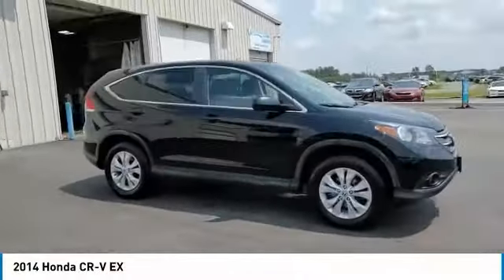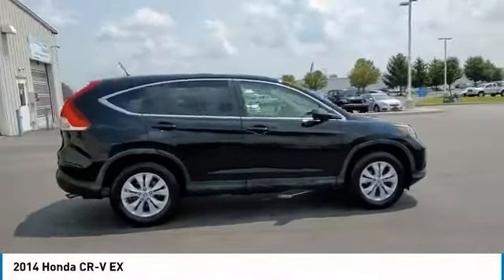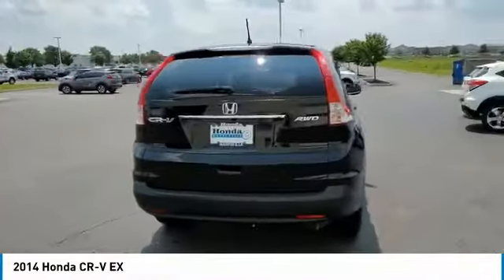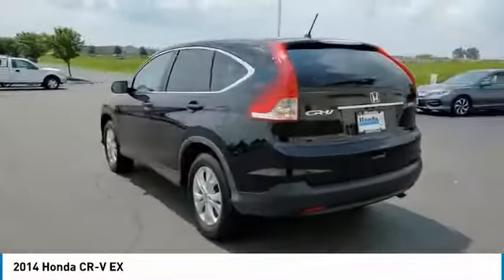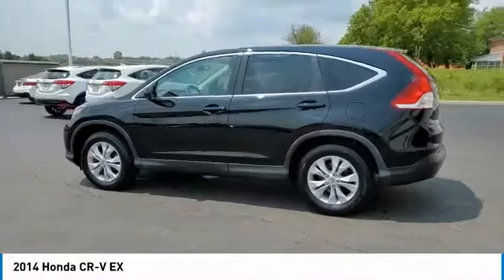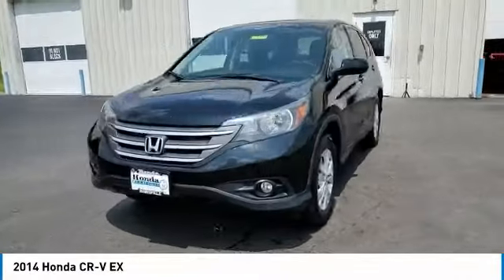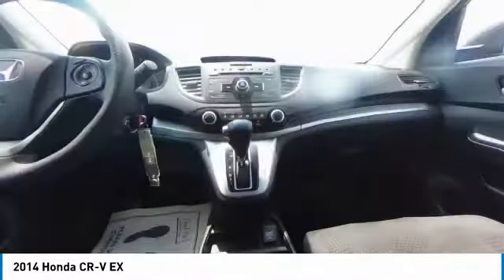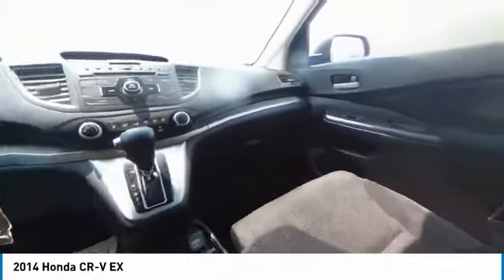2014 Honda CR-V Marysville, Dublin, Delaware, Worthington, Marion, OH EH724299A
Crystal Black Pearl Used 2014 Honda CR-V available in Marysville, Ohio at
2014 HONDA CR-V Marysville, OH
Stock# EH724299A

Honda Marysville
640 colemans Crossing Blvd

*DESIRABLE FEATURES:* MOONROOF, ALLOY WHEELS, KEYLESS ENTRY, FOG LIGHTS.

*SERVICE & MAINTENANCE COMPLETED:* Stock# EH724299A FEATURES NO LESS THAN $2,136 IN PREVENTATIVE MAINTENANCE & SAFETY EQUIPMENT UPGRADES. Specifically this Honda Marysville 2014 Honda CR-V reconditioning process Included: Performed a Complete Inside & Out Vehicle Detail, Performed a Complete Inside & Out Vehicle Detail, Replaced rear brake pads & resurface brake rotors, Replaced front brake pads & resurface brake rotors, Replaced front brake pads & resurface brake rotors, Replaced The Battery, Replaced The Battery, Performed complete used car vehicle inspection, Performed complete used car vehicle inspection, Performed oil and filter change, and Performed oil and filter change!

Of all the used cars for sale in Ohio this all wheel drive 2014 Honda CR-V EX features an impressive 2.40 Engine with a Crystal Black Pearl Exterior with a Black Fabric Interior. With only 96,552 miles this 2014 Honda CR-V is your best buy in Columbus, OH.

*TECHNOLOGY FEATURES:* This 2014 Honda CR-V represents one of many of Honda Marysville used vehicles for sale in Columbus, OH and includes: Steering Wheel Audio Controls, Aftermarket Anti Theft System, Anti Theft System, AM/FM Stereo, Outside Temperature Gauge, MP3 Compatible Radio, Single-Disc CD Player

*STOCK# EH724299A* Honda Marysville has this 2014 Honda CR-V EX ready for a quick sale today. Don't forget Honda Marysville will buy or trade for your car, truck, SUV, van, motorcycle and/or ATV!

*MECHANICAL FEATURES:* Scores 30.0 Highway MPG and 22.0 City MPG! This Honda CR-V comes Factory equipped with an impressive 2.40 engine, an automatic transmission. Other Installed Mechanical Features Include Power Windows, Power Mirrors, Traction Control, Tire Pressure Monitoring System, Cruise Control, Telescoping Wheel, Disc Brakes, Rear Window Wiper, Intermittent Wipers, Variable Speed Intermittent Wipers, Power Steering, Trip Computer, Tachometer

*INTERIOR OPTIONS:* Marysville, Dublin, Urbana, Lima, Delaware, Marion, OH used car shoppers are lighting up the phones at our Marysville, OH dealership over these interior options: Overhead Console, Compass, Power Moonroof, Bucket Seats, Illuminated entry, Air Conditioning, Rear Seat Center Armrest, Rear Window Defroster, Reading Light(s), Tilt Steering Wheel, Split Folding Rear Seat, Vanity Mirrors

*SAFETY OPTIONS:* If you're making a cross-town Columbus commute from Worthington to Grove City, you'll enjoy peace of mind with the following safety equipment options: Electronic Stability Control, Brake Assist, Dual Air Bags, Anti-Lock Brakes, Delay-off headlights, Overhead airbag, Occupant sensing airbag, Speed Sensitive Steering, Passenger Air Bag Sensor, Front Side Air Bags

*Used Cars Columbus Ohio:* with over 450 Honda used cars for sale at our Columbus, OH Honda dealership. Honda Marysville has the used cars Columbus, Ohio shoppers trust for safety, reliability and service. This week you'll select from one of the 85 Honda CR-V suvs like this Crystal Black Pearl 2014 Honda CR-V EX that we have in stock!